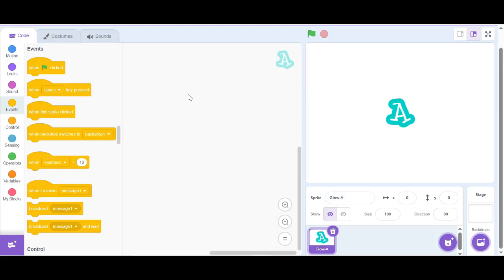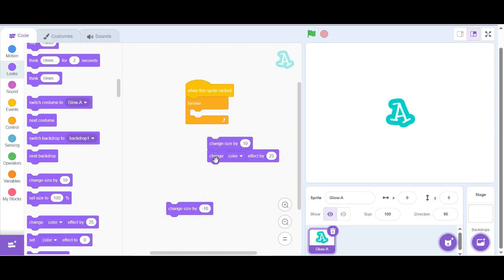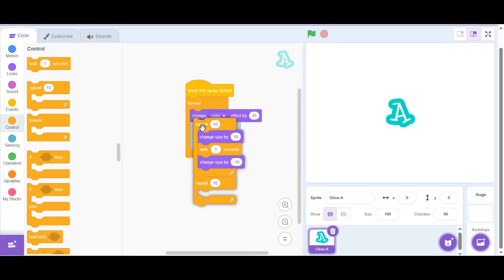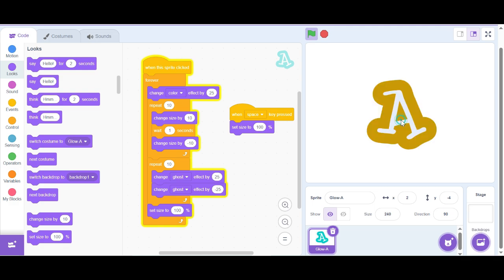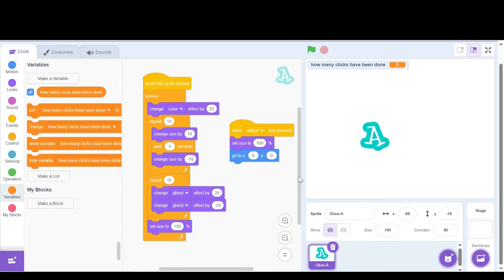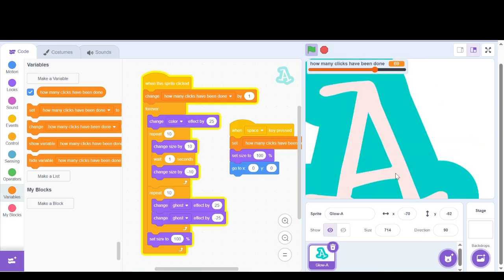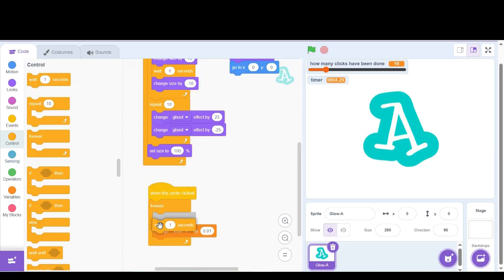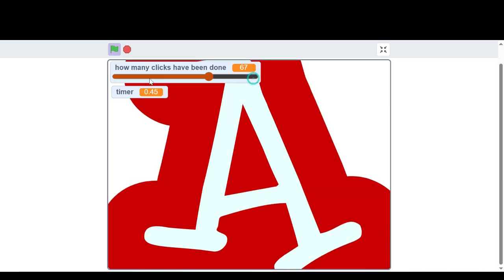Scratch Game: Growing Alphabets with Color Change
“Watch how Arjun created a fun Scratch project where alphabets grow bigger and bigger every time you click them, and change colors too! Press the space bar to reset and start again. A perfect beginner-friendly Scratch animation idea for kids to explore coding in a fun way.”